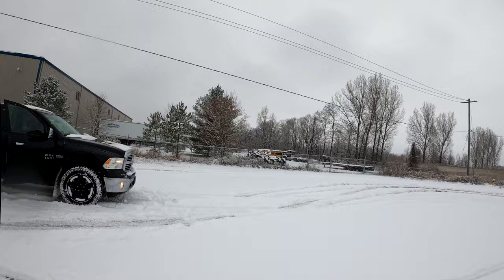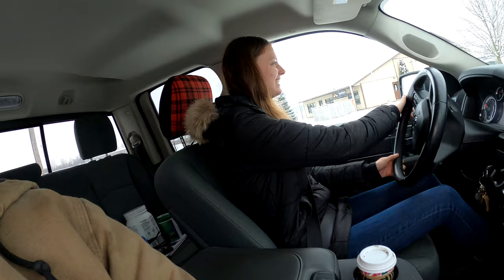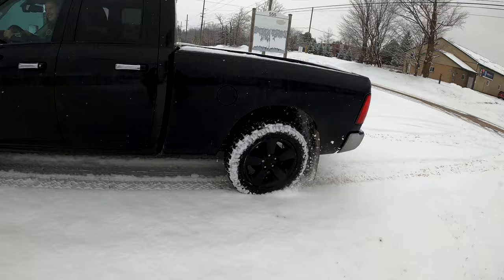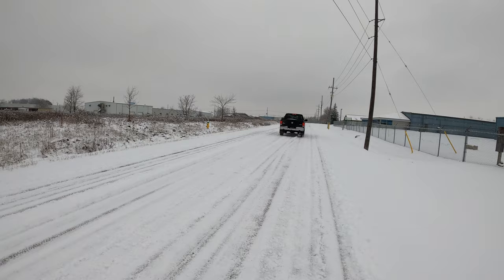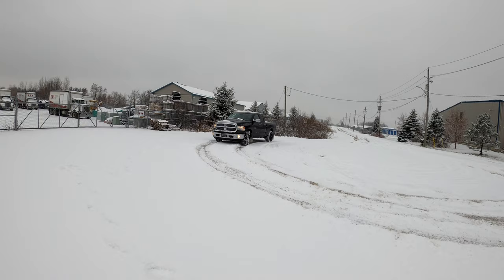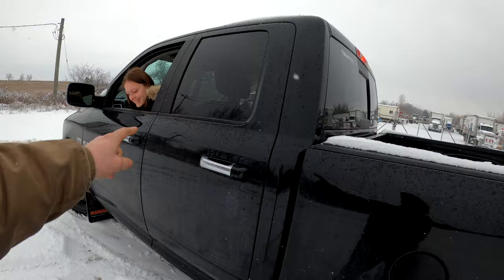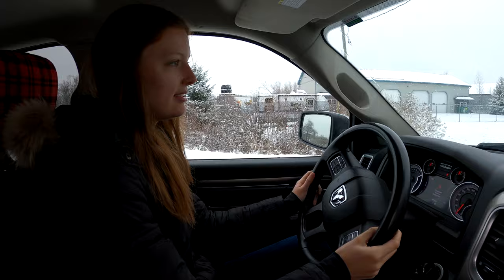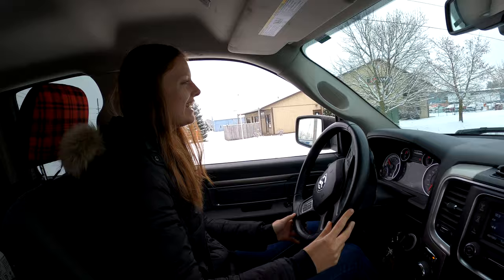Girlfriend Drives RAM 1500 Into DITCH!! | Her Reaction to 4WD LOCK in SNOW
My Girlfriend drives 4wd RAM 1500 in snow into ditch. I was teaching her how to drive in snow showing her the difference between 2wd and 4wd lock when things when wrong. I also get her first reaction of her driving in 4x4 which she thought was awesome!

We had our first biggish snow fall of the year and I wanted to get my girlfriend some experience driving in the snow and icy conditions. So wanted her to get the feel of the truck sliding and understand how to correct if the truck starts to slide on the road.  so the only way was to get her behind the wheel in 2wd and get her to start playing around in the snow and feeling out my RAM 1500.

once she got a handle on how the truck slides and how fast she could take a corner without the back end sliding out I thought we could try 4wd lock and get her reaction to 4wd. so we did that and of course when the camera was put away she came into a corner a little too hot and put the truck into the ditch.

It was a good learning experience but overall she drove very well and she'll have plenty of time to learn how to drive in the snow all winter!